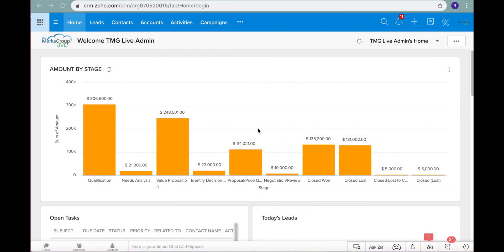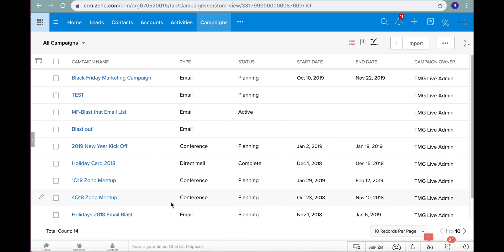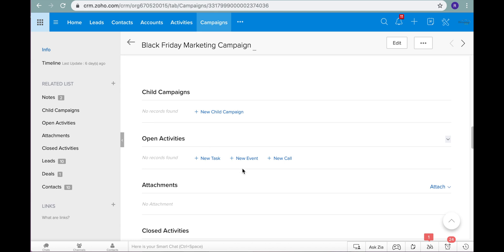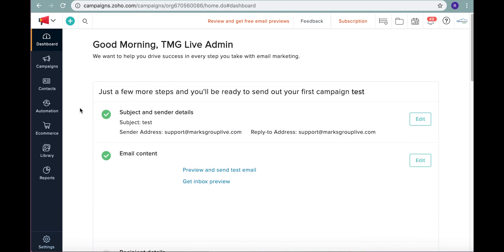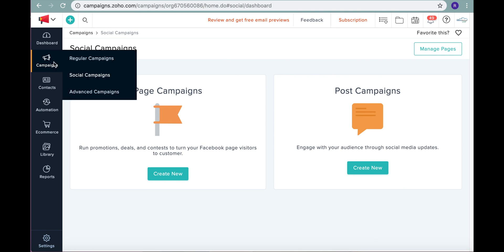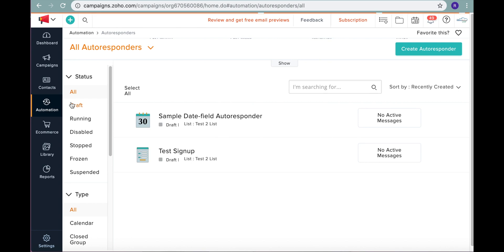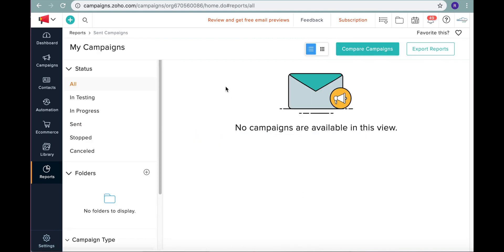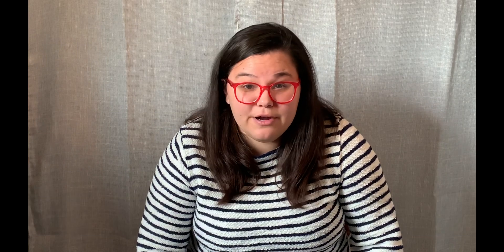Zoho Campaigns vs Zoho CRM Campaigns: What's the difference?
Zoho Campaigns vs CRM Campaigns - what is the difference?  Watch this video and learn how thse differ.